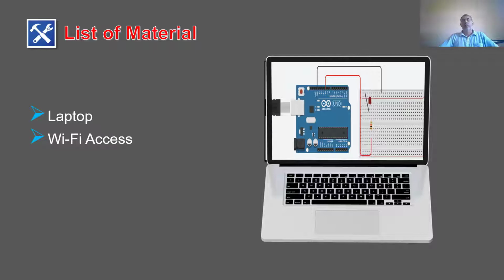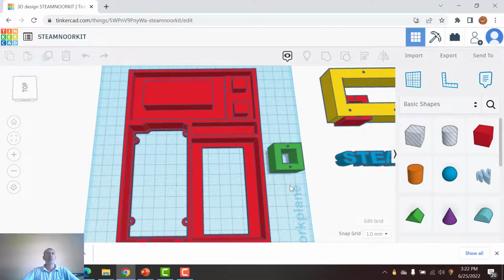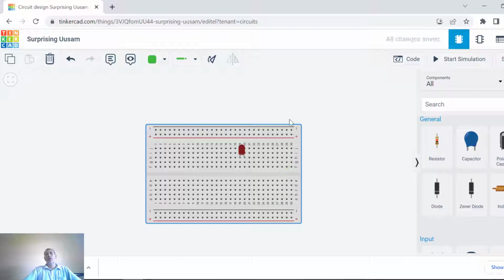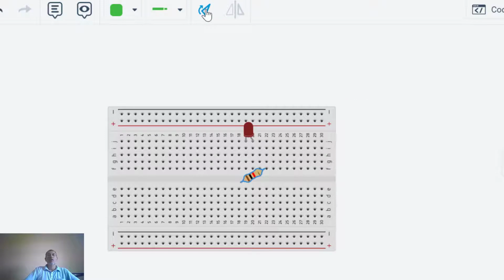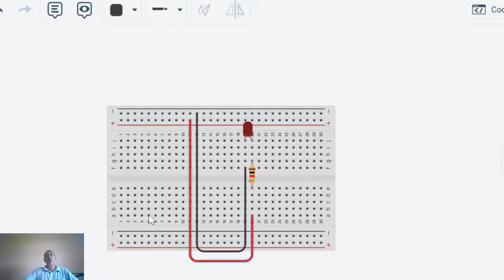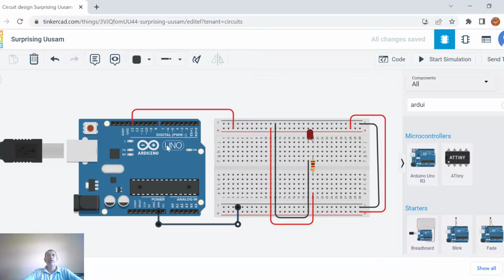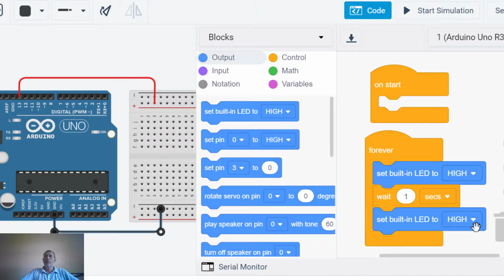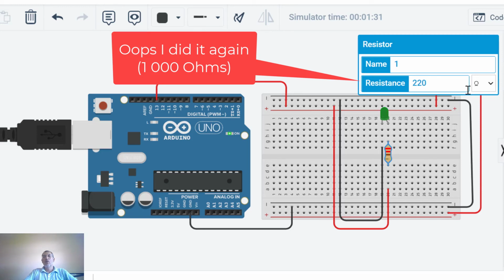TinkerCad Introduction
STEAM NOOR Online eLearning classes
This is an introduction to TinkerCad
STEAM NOOR is starting a Robotics Club in Adams Center.